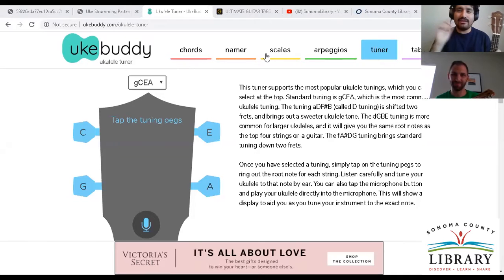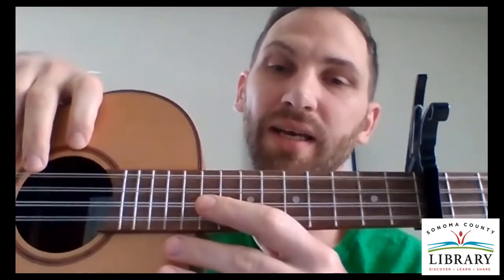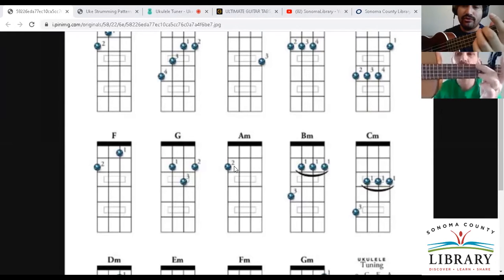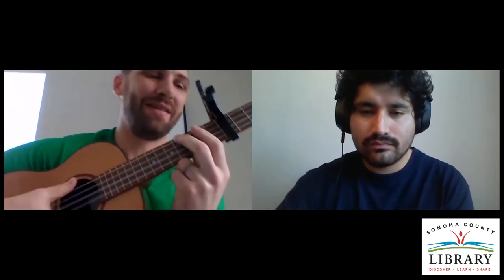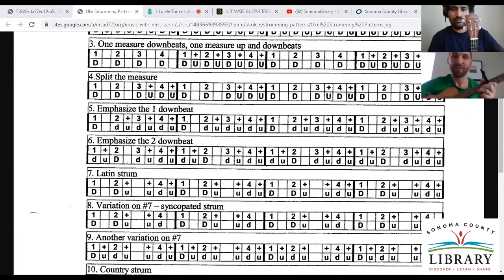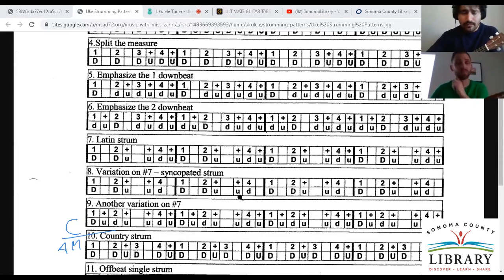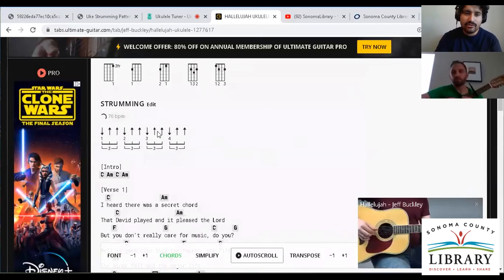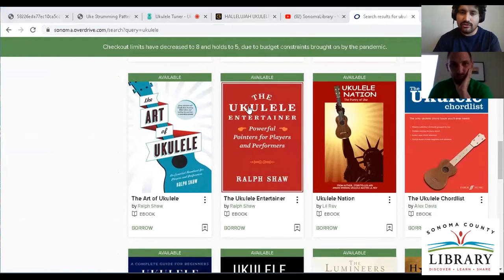Guitar Workshop July 7, 2020